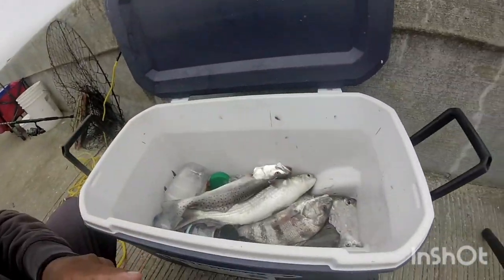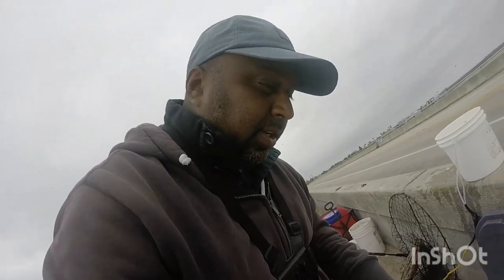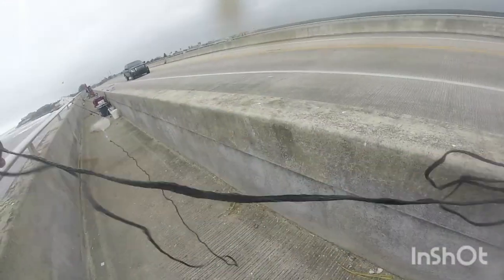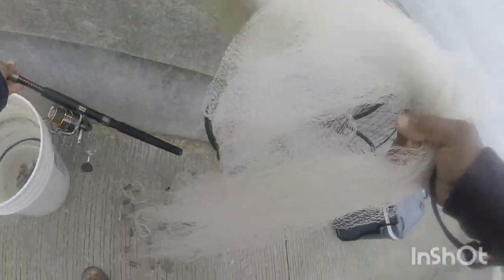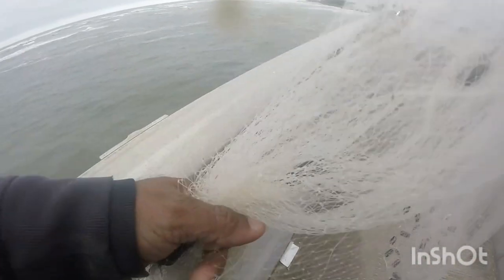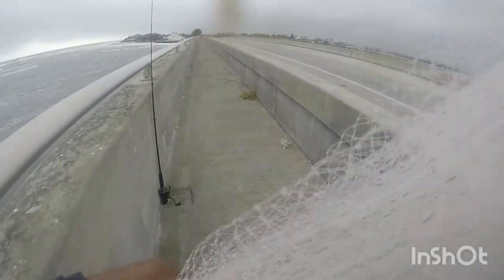CATCHING ROE MULLET AT MATANZAS INLET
CATCH, CLEAN & COOK. MULLET EGGS / ROE With @BeingRocky
Here is ⬆️⬆️⬆️ the link for the cooking of these mullet eggs/roe.